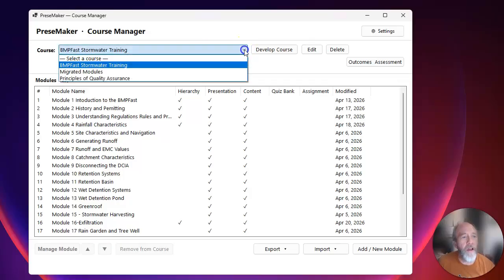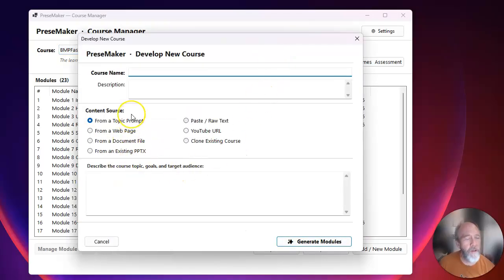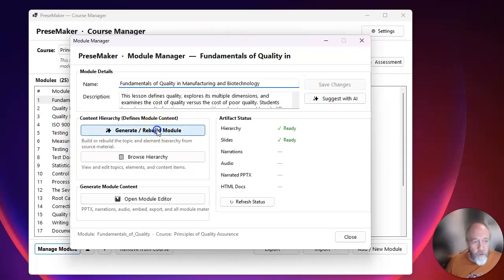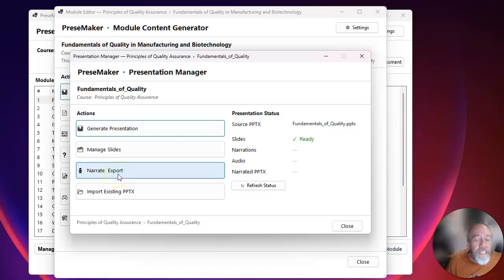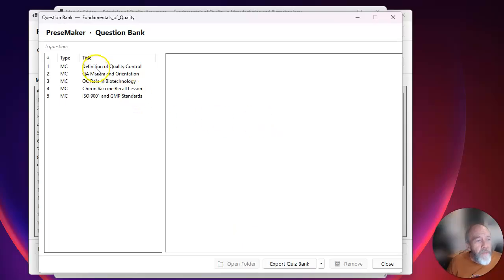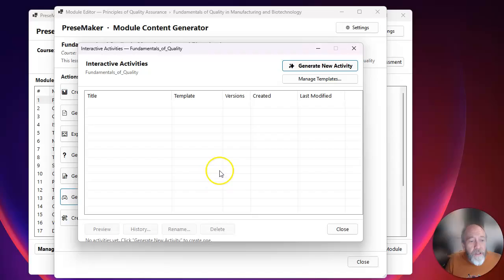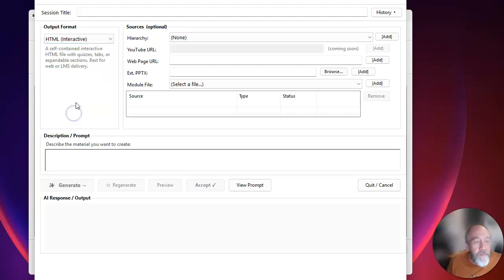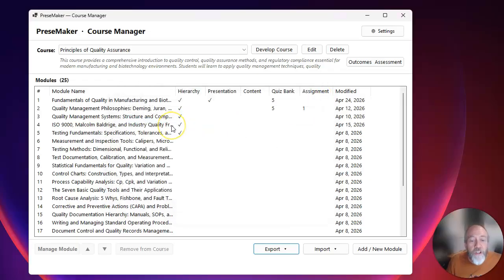Using CIATLE-CDT (Course Development Tool)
Continuous Improvement Assessment Tools for Learning Enhancement (CIATLE-CDT) is a AI enable program to assist faculty in course development, creating, managing, and publishing course materials.